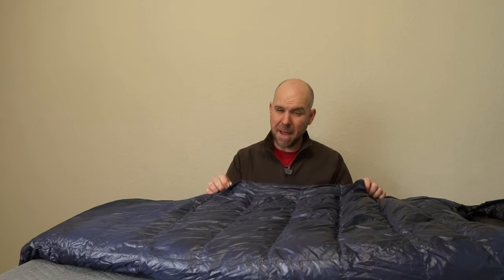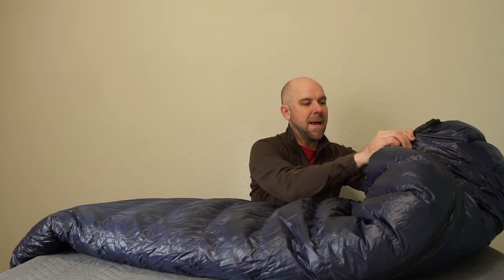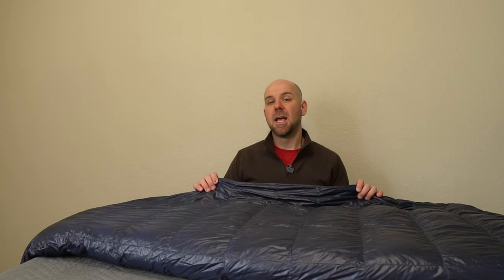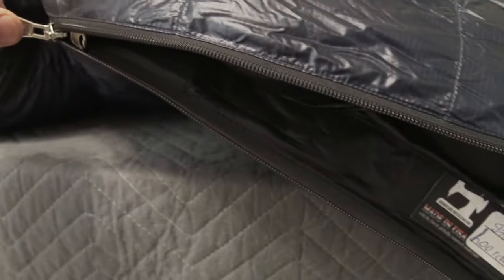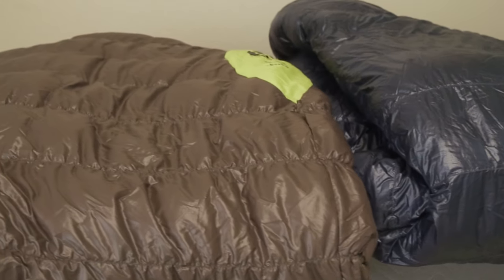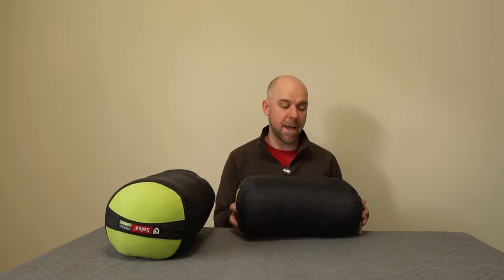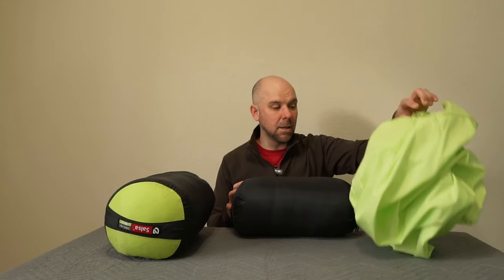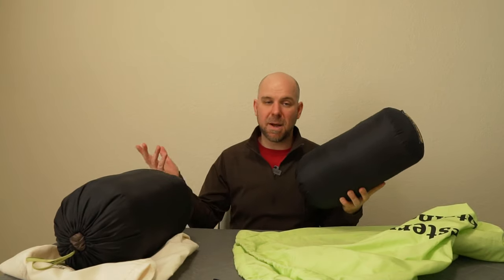Western Mountaineering MegaLite: A Waste of Money!?!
A review of the Western Mountaineering MegaLite Sleeping Bag.